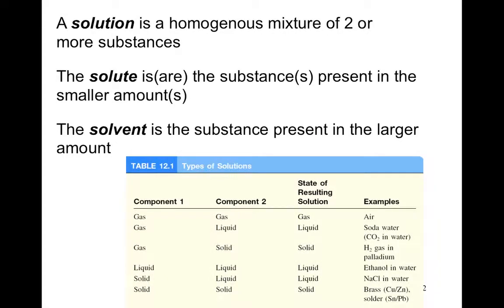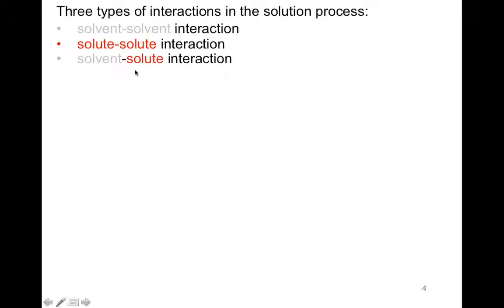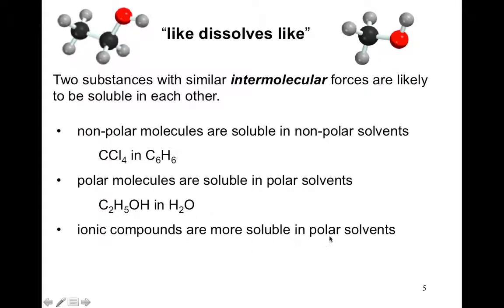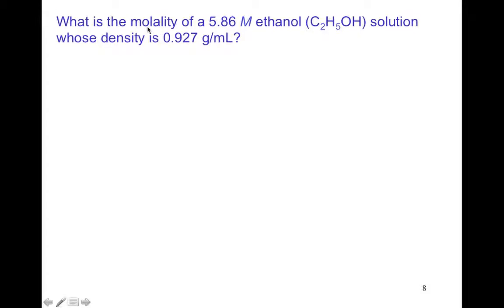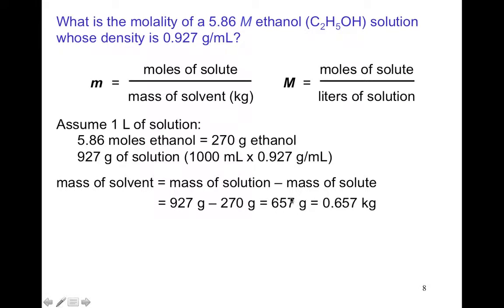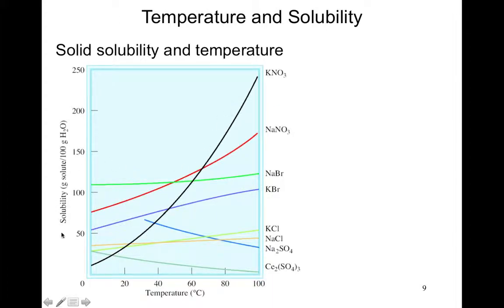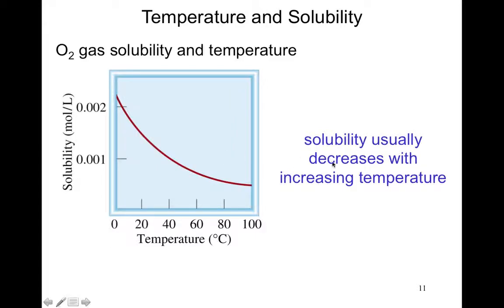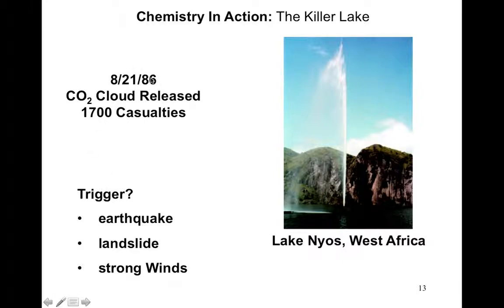Video 12 1